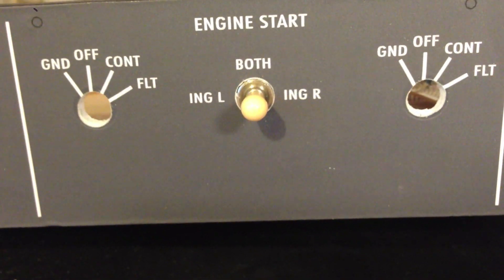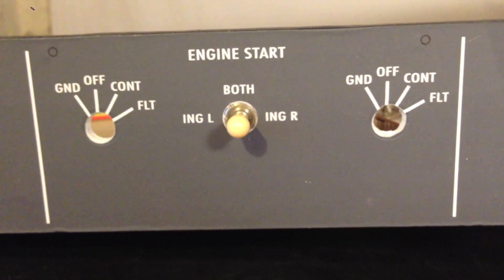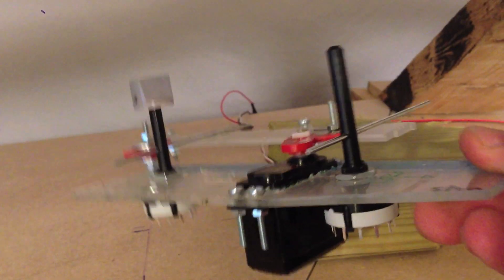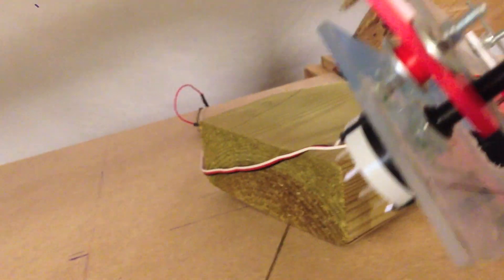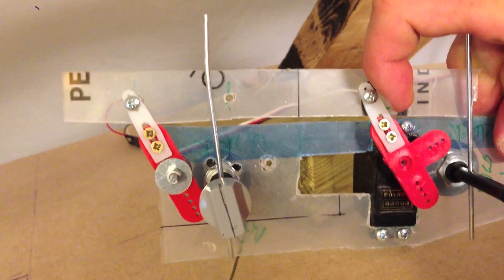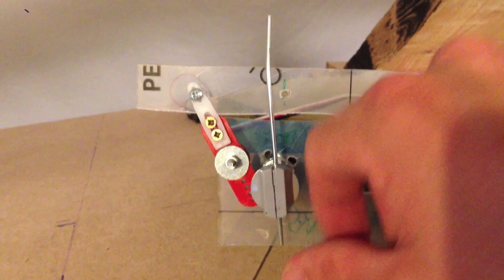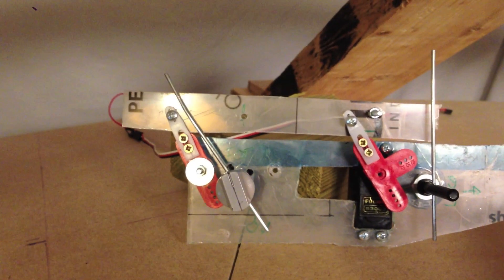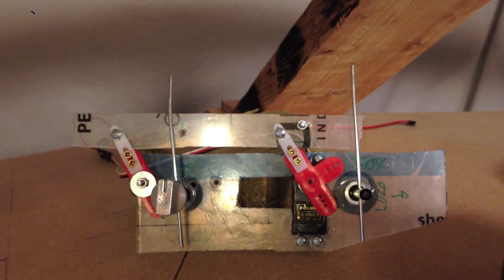Returning starter switches - B737 Home Cockpit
An idea I stole from Claus Hansen (737sim.dk). A simple method that gives you starter switches that returns automatically to the OFF position once the engine is turned on.